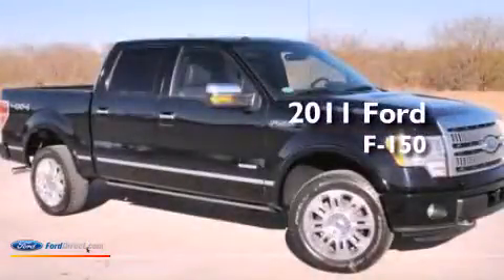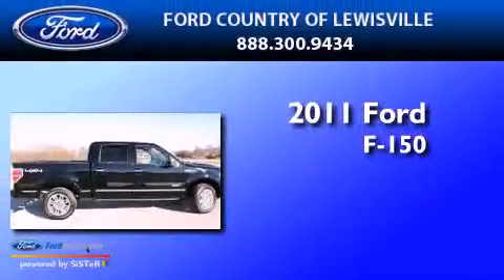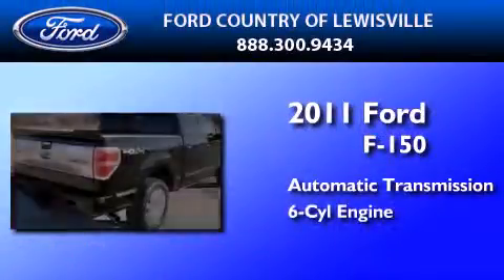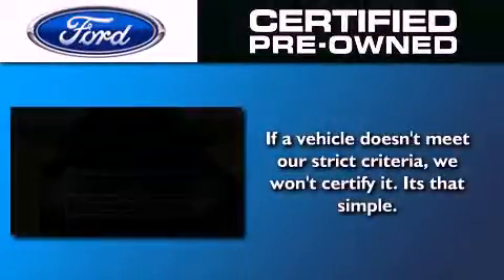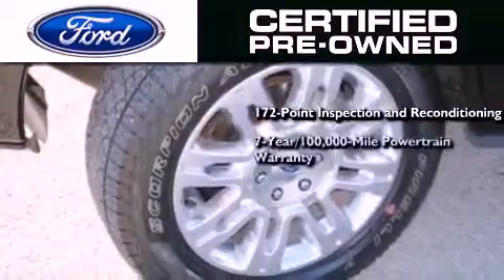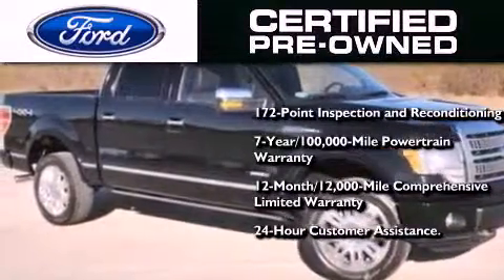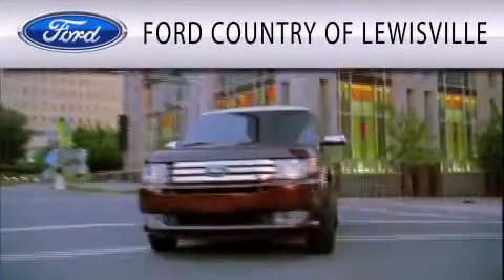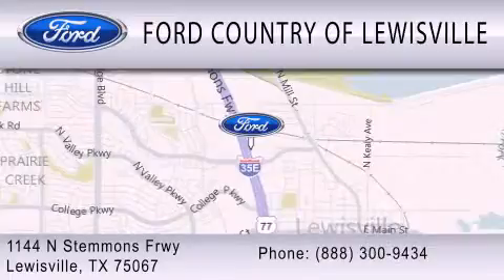Pre-Owned 2011 FORD F-150 Lewisville TX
Year : 2011
 Make : FORD
 Model : F-150
 Engine : 3.5L V6 24V GDI DOHC TWIN TURBO
 Trans . : 6-SPEED AUTOMATIC
 Exterior : TUXEDO BLACK METALLIC
 Miles : 12,477

 Stock : P4889